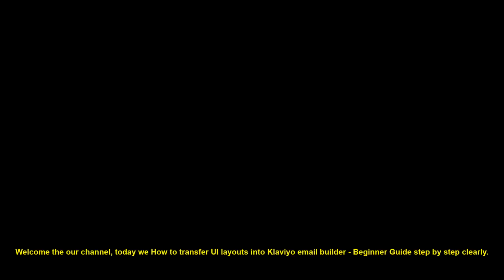How to transfer UI layouts into Klaviyo email builder - Beginner Guide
In this beginner-friendly guide, we’ll walk you through the process of transferring UI layouts into the Klaviyo email builder. Whether you’re new to email marketing or looking to enhance your design skills, this tutorial will provide you with step-by-step instructions to create stunning emails that engage your audience. Learn tips and tricks to ensure your layouts are not only visually appealing but also optimized for better performance.